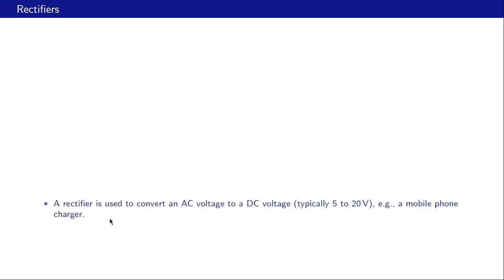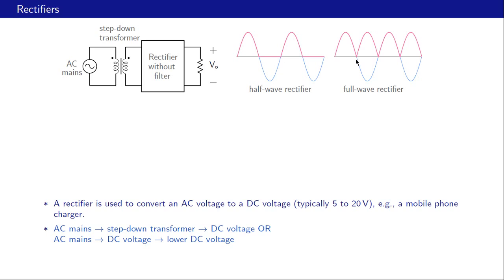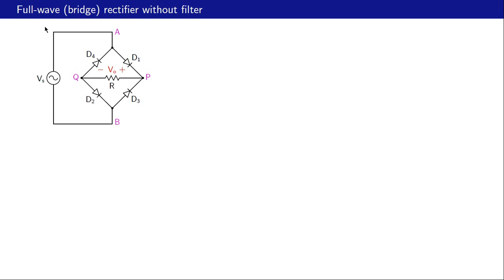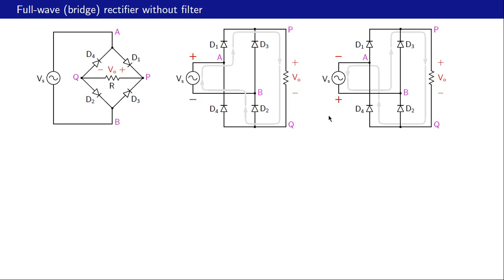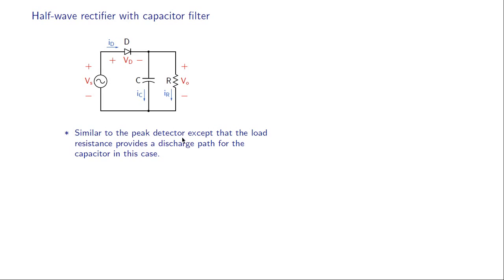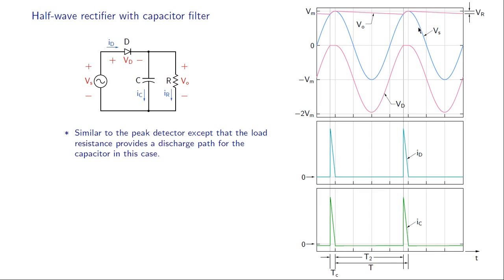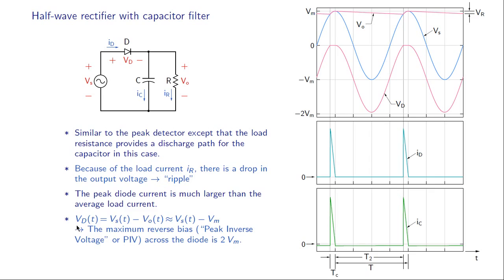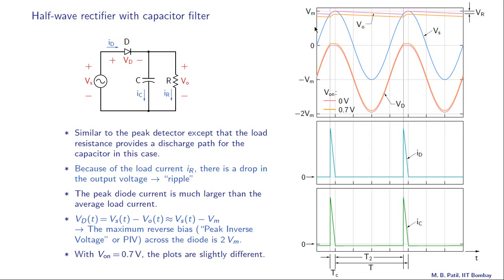DIODE RECTIFIERS-1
To access the translated content:
1. The translated content of this course is available in regional languages.
 2. Regional language subtitles available for this course
 To watch the subtitles in regional languages:
 1. Click on the lecture under Course Details.
 2. Play the video.
 3. Now click on the Settings icon and a list of features will display
 4. From that select the option Subtitles/CC.
 5. Now select the Language from the available languages to read the subtitle in the regional language.